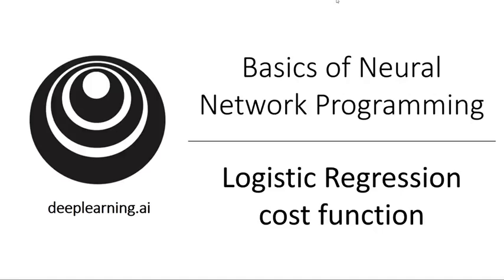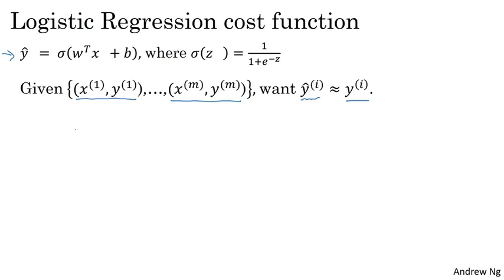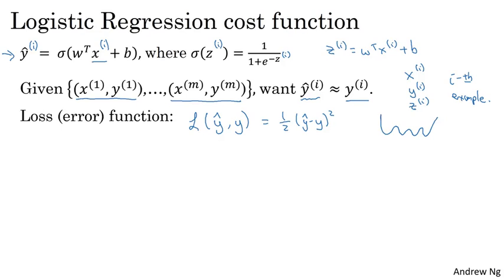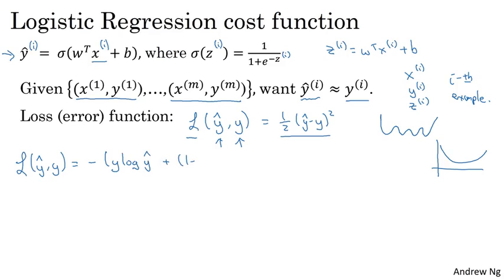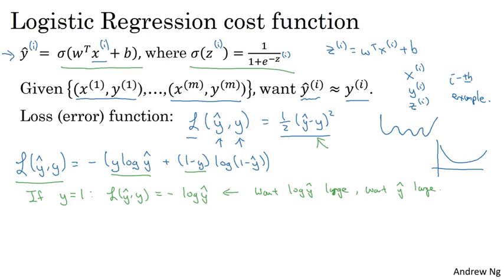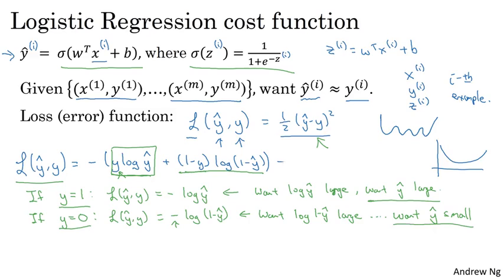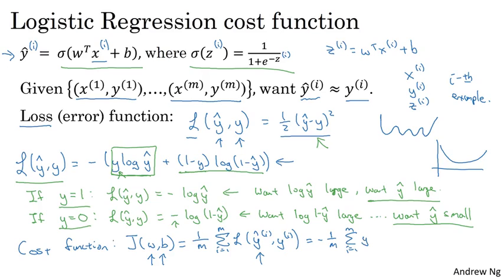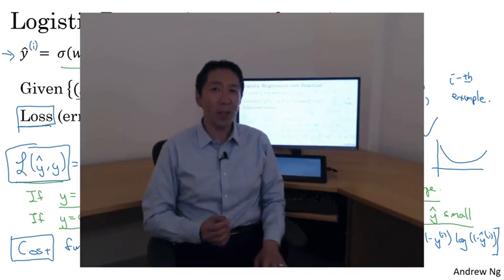Logistic Regression Cost Function